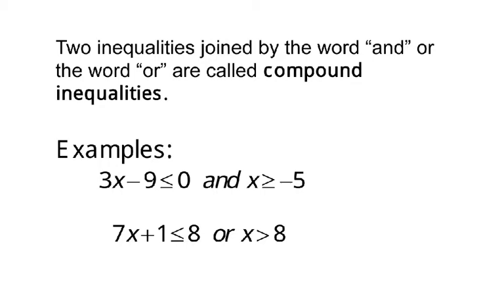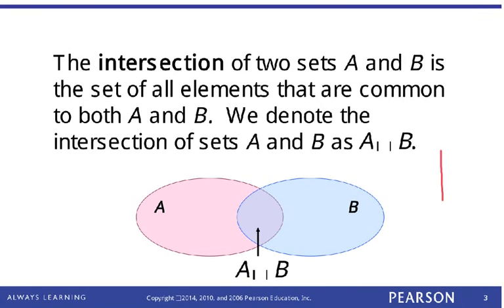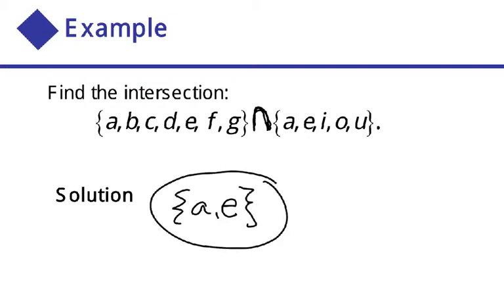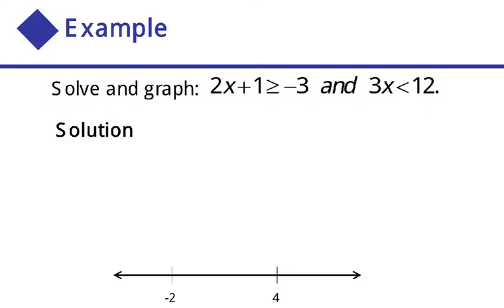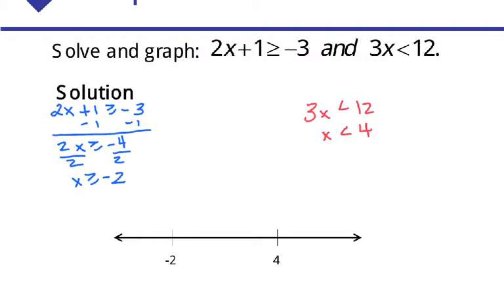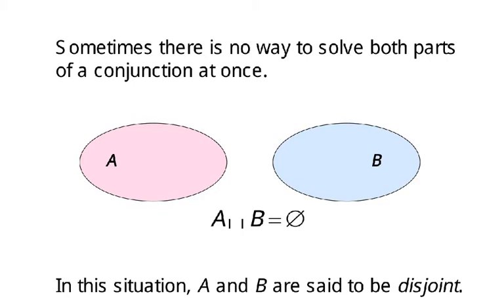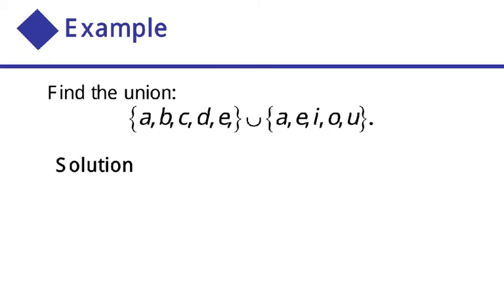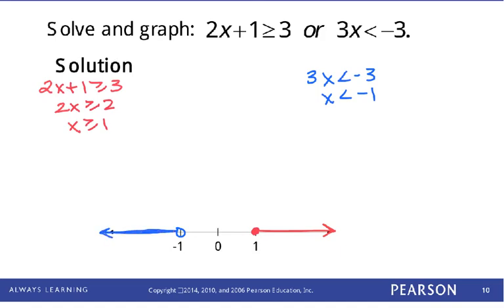Intersections, Unions and Compound Inequalities